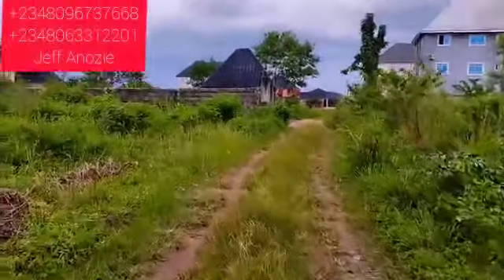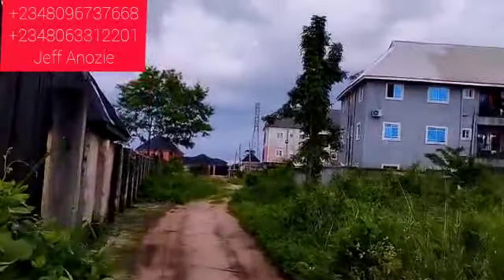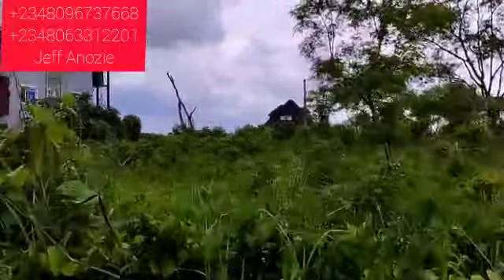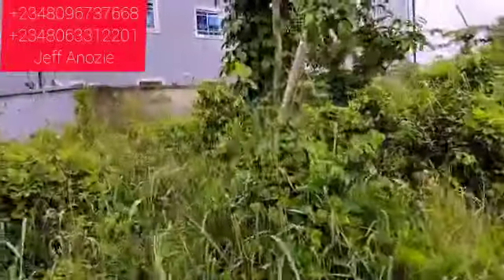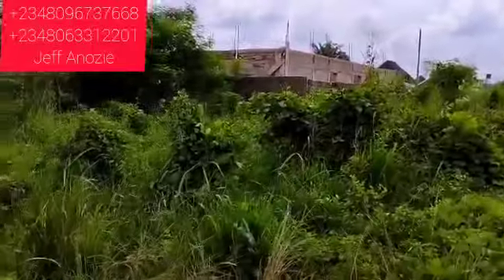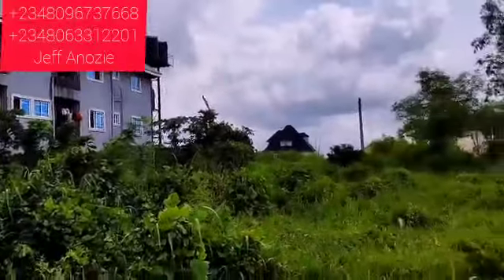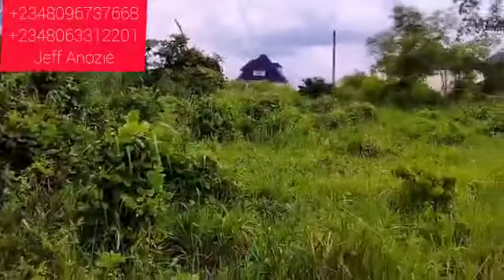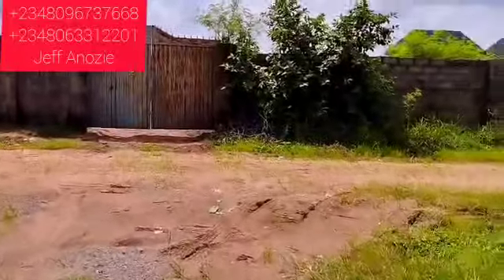Owerri: ₦17.5M C of O Land for sale | Lands for sale in Owerri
In Owerri Town, 2mins drive to Akachi road and connects Weathral on the other side, this C of O land in available for HOT SALE!!!

The property is in Owerri town located at plot 203 Otamiri South extension layout, Owerri Imo state. It comes with certificate of occupancy(C of O) as title.
It's not up to 2mins drive to Akachi road which connects weathral road by the right side and Owerri/Aba road by the left side.
Its in a calm environment and very much accessible.

Finally, please leave me a comment - a question, correction, suggestion, and input generally - I will love to read from you.

land for sale in obosimo express highway owerri imo state